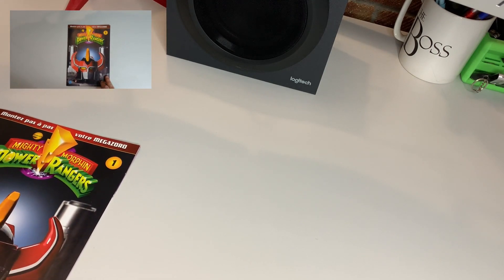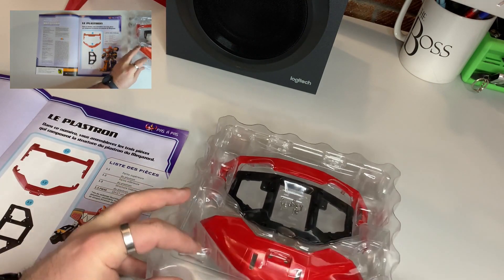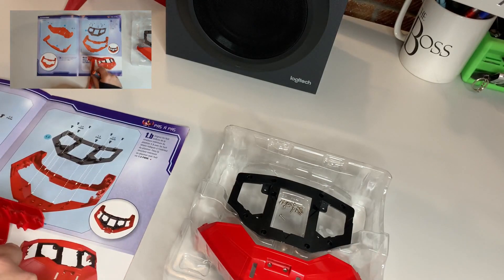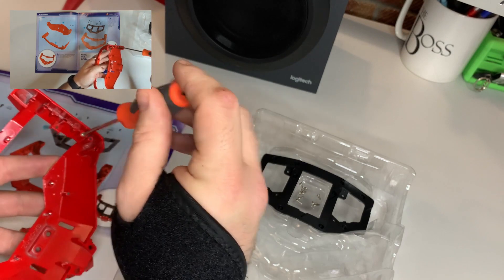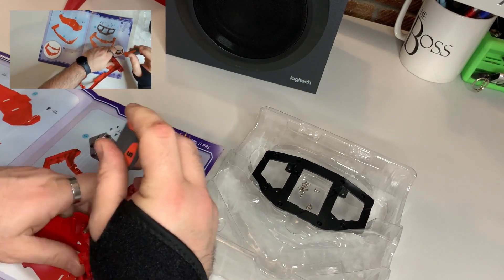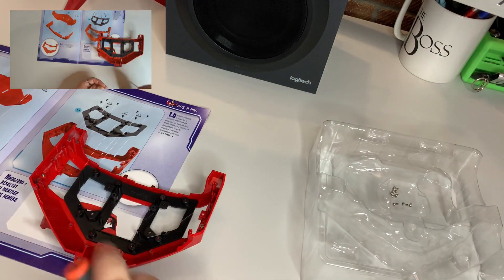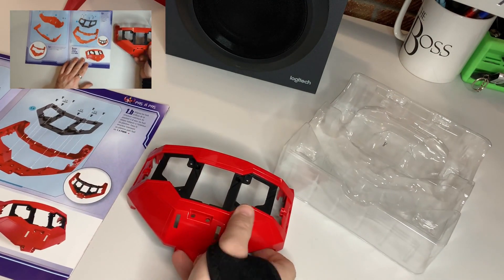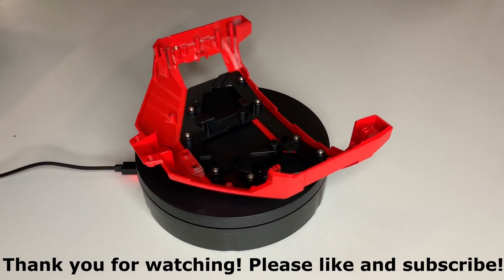Altaya Megazord Build - Issue 1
The first part of this 120-issue journey starts with a nice and simple assembly of the chestplate